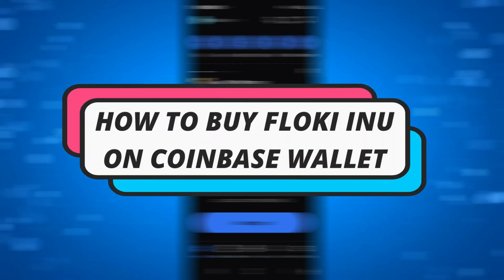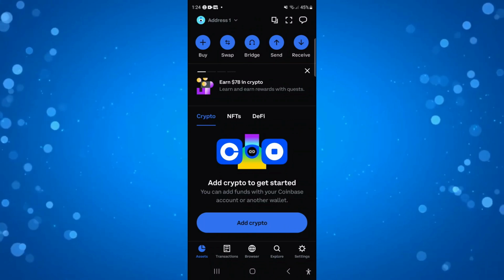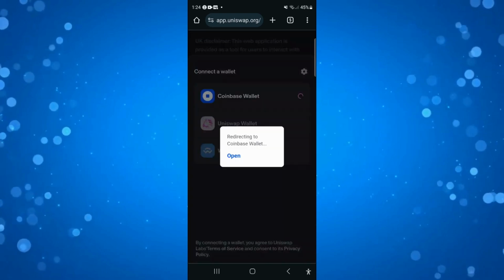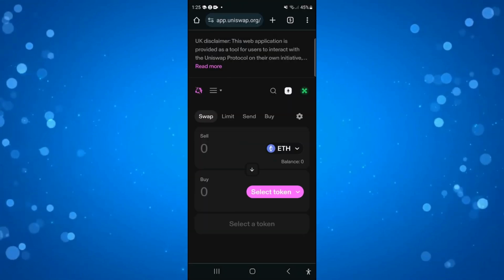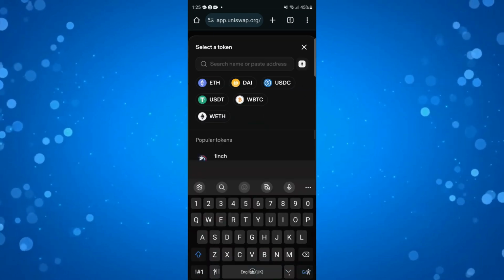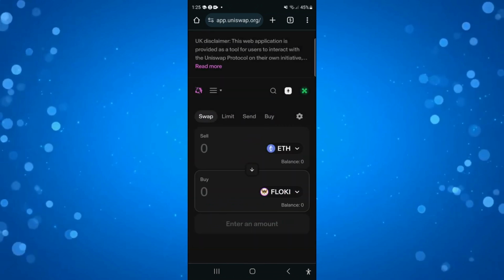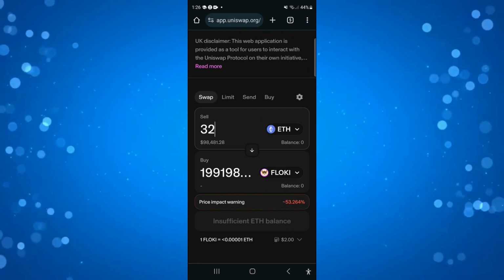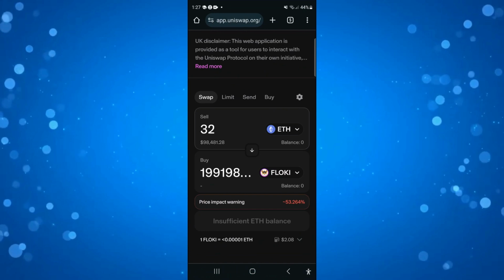How To Buy Floki Inu On Coinbase Wallet